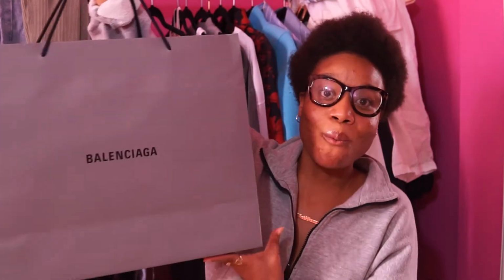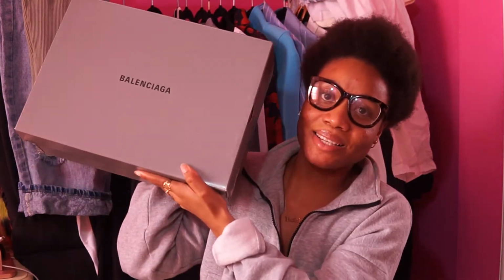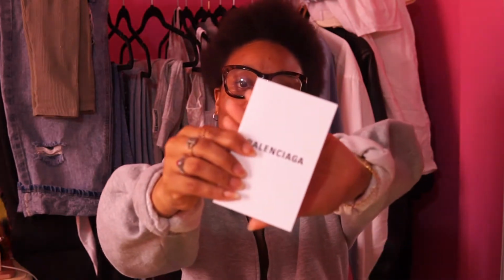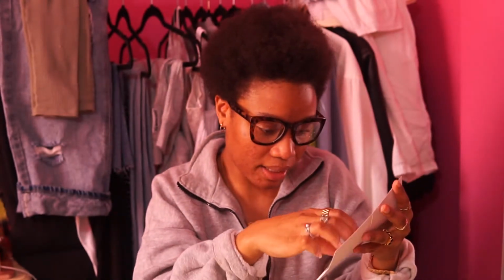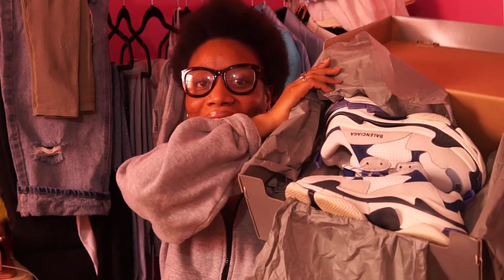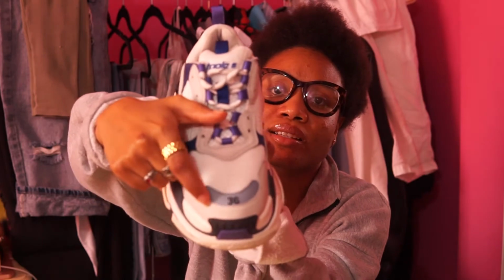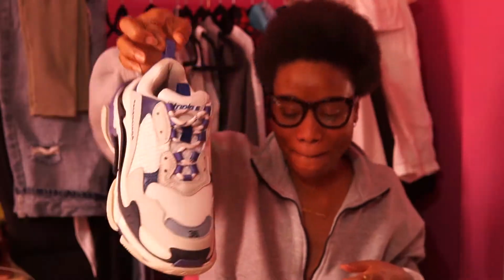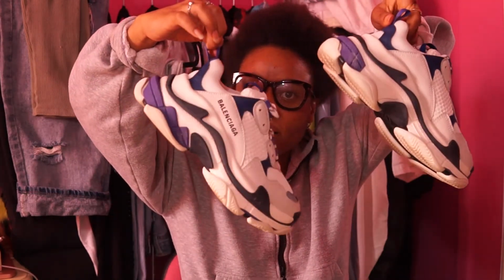Luxury/designer shopping| Balenciaga triple S sneakers UNBOXING + HAUL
I have been shopping ya'll, I bought a new pair of Balenciaga sneakers, I finally got some triple s's. I have been wanting these sneakers for so long. I am unboxing it for you all & showing you an outfit I have styled them with.